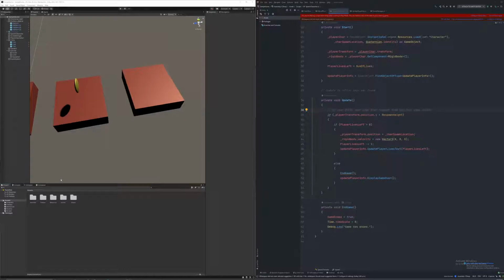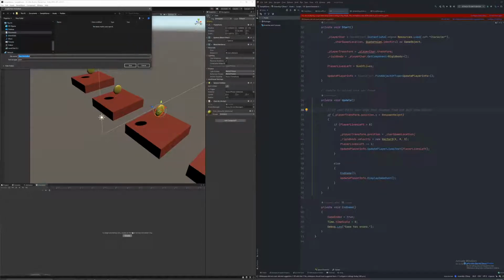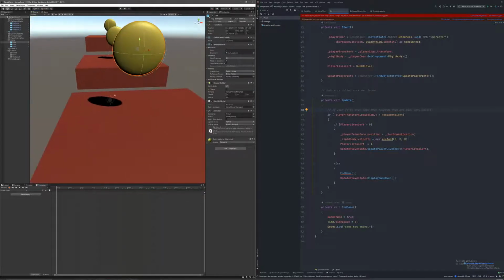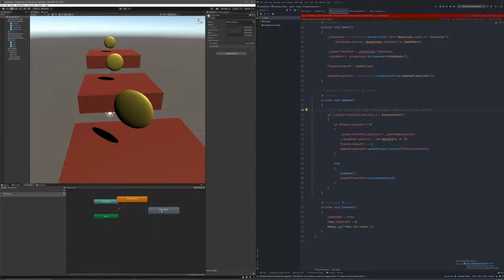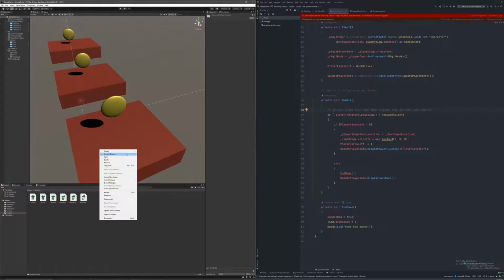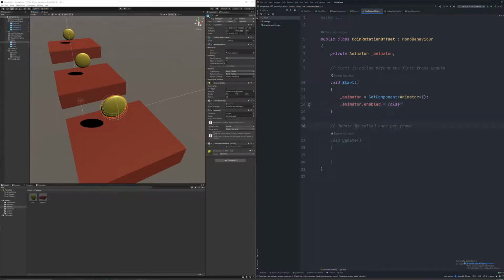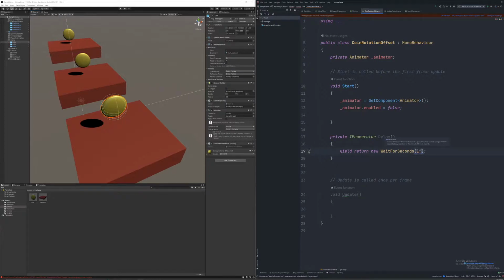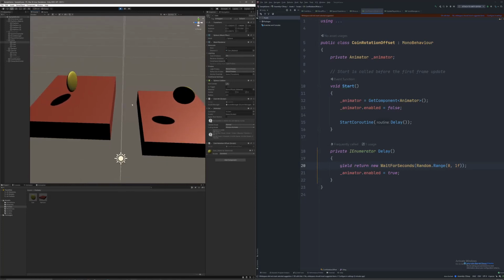9 - Animations in Unity